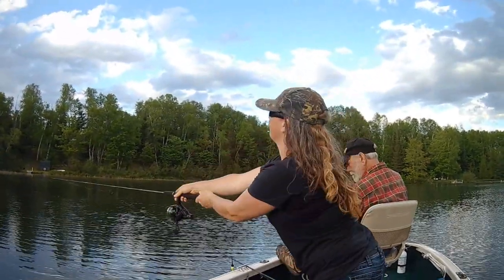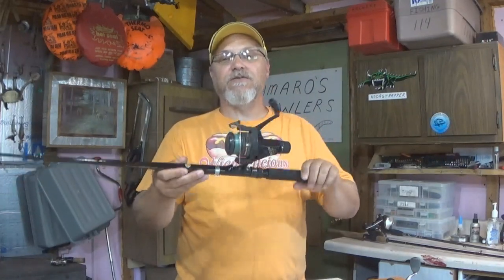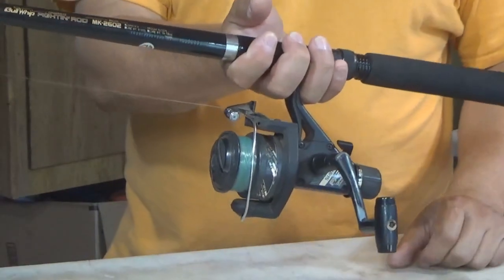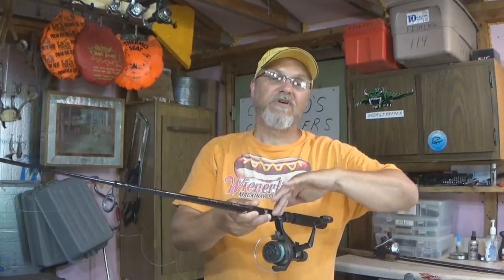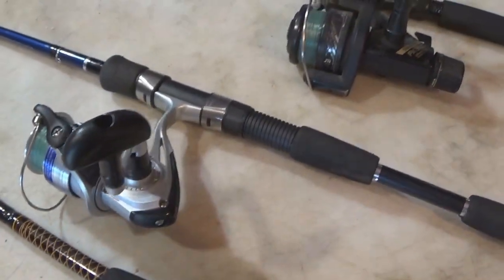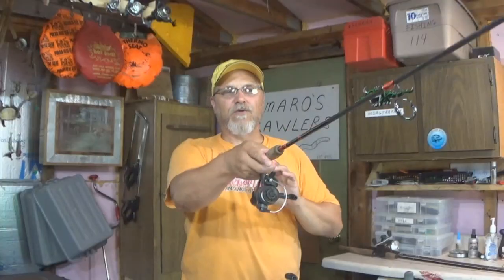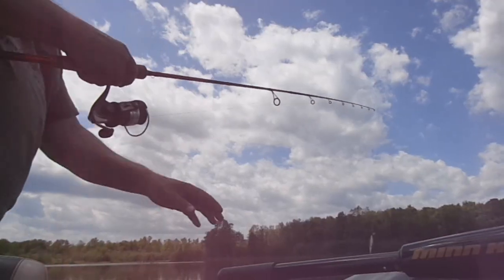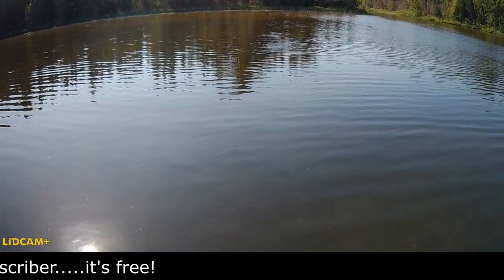HOW TO CAST A SPINNING REEL - From beginner to advanced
SPINNING REELS